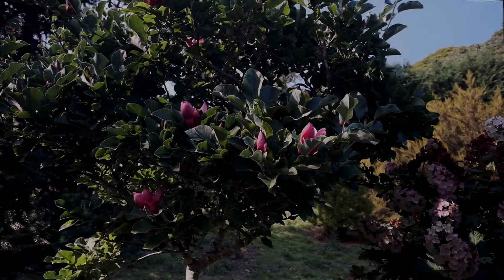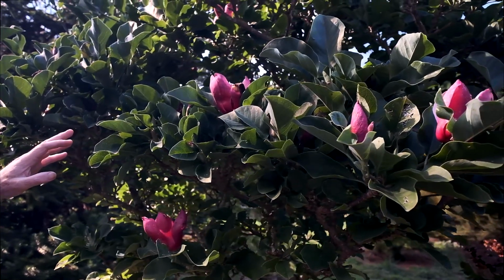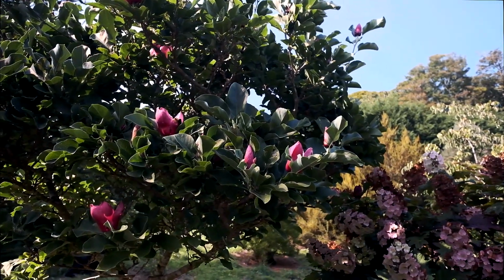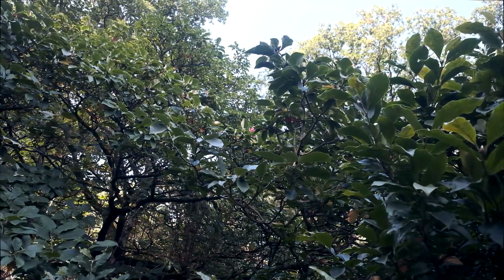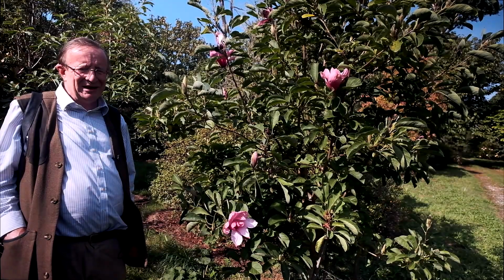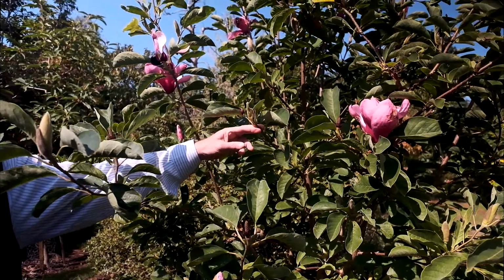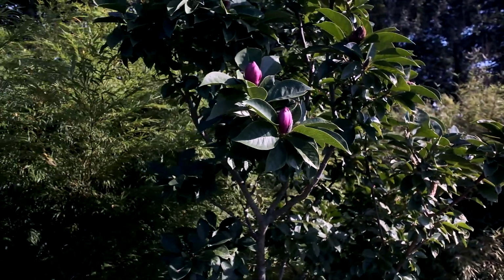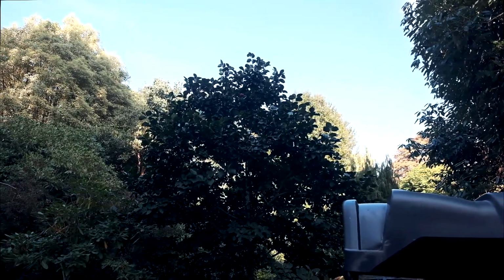Secondary flowering in magnolias in early autumn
Charles in the garden in early September talking about secondary flowering in magnolias in early autumn. Five varieties which regularly do this:-

0:00 - Magnolia ‘March till Frost’
2:57 - Magnolia ‘Star Wars’
4:43 - Magnolia ‘Yakeo’
6:02 - Magnolia ‘Cleopatra’
6:43 - Magnolia ‘Black Tulip’